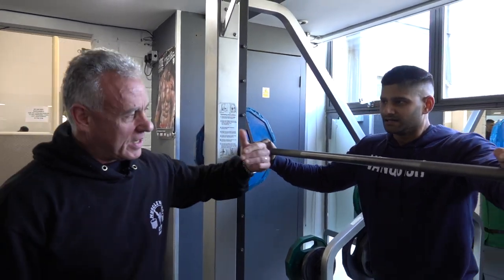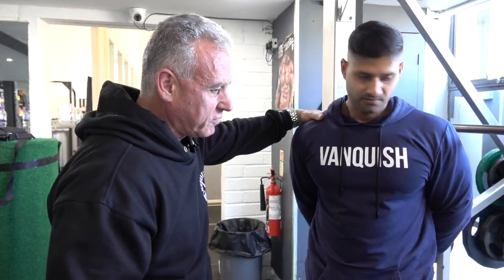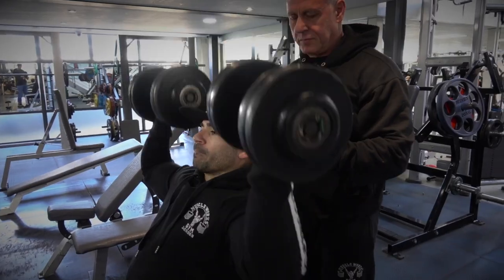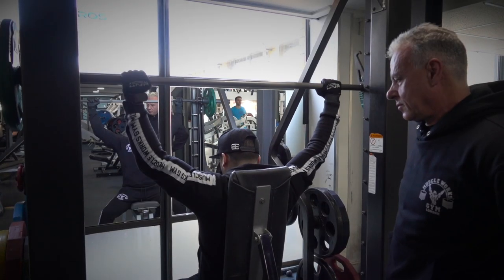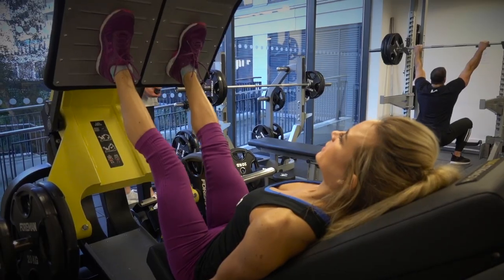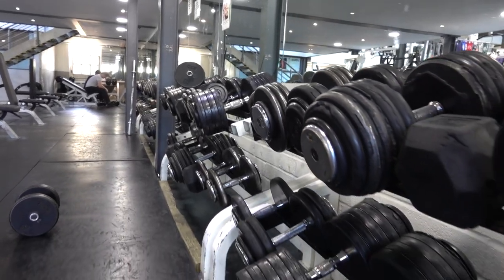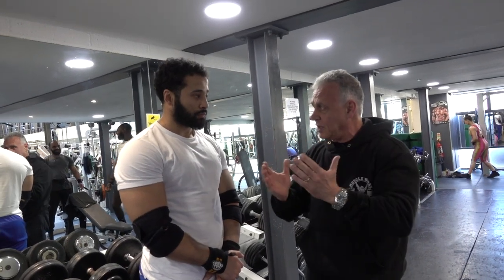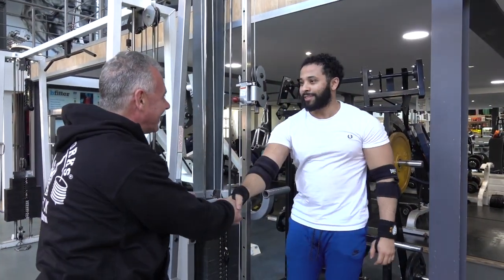Best Training Methods with Bodybuilding & Powerlifting Champion-Maker Sav of Muscleworks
Muscleworks' chain of Gyms in London was established in 1988 by Savvas "Sav" Kyriacou. As a professional bodybuilder and former champion in both South East England and his native Cyprus, Sav set out to build a training environment that met his high standards as a professional bodybuilder. Muscleworks has become the home of the UK's powerlifting and bodybuilding community.

In this video, Sav takes us through a weight training training program for different areas of the body including correct form and training methods to get big, build muscle mass and get lean. If you are looking for how to gain weight, this video will outline the exercises you should think of adding to your program. Alternatively you might consider our weight gain supplements and mass gainer products

Sav has trained hundreds of top bodybuilders to win major championships including Mr Universe and British Finals.